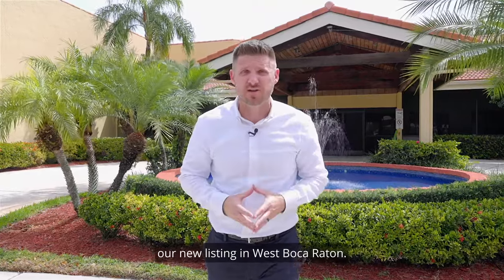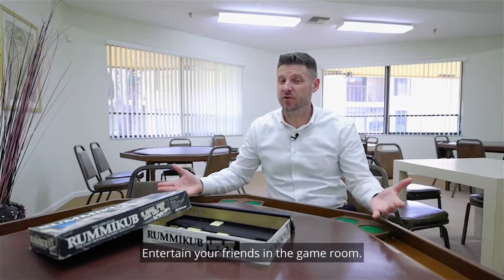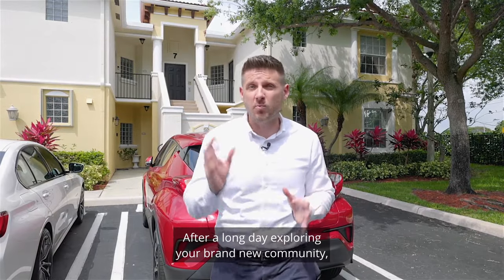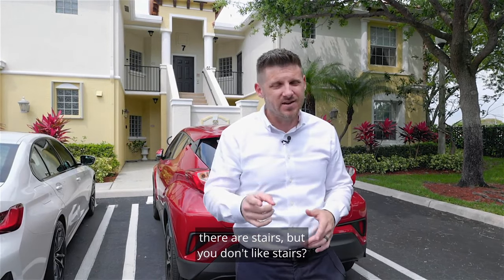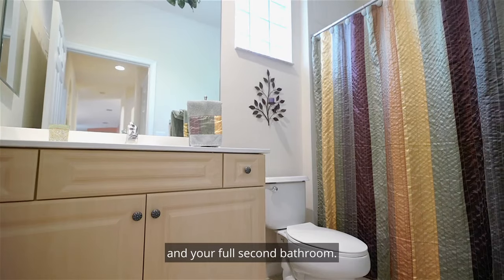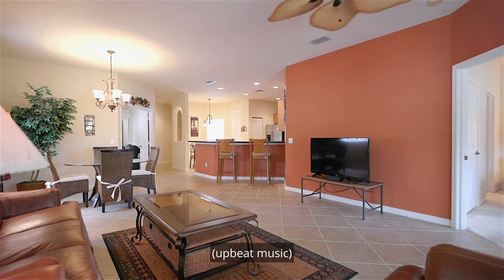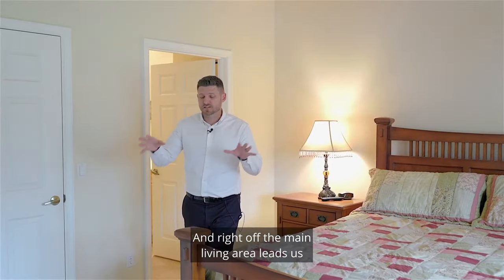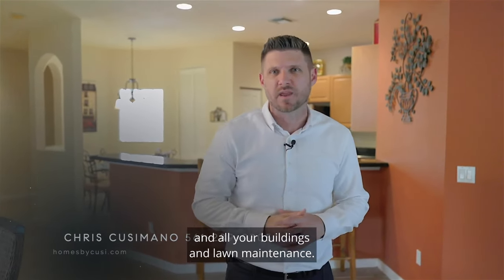Boca Raton Condos Under $350?!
🚨Condo of the week!🚨
💰Currently the lowest priced 3 🛏 in Boca 🏝
🤩Low HOA w/tons of amenities
Theater 🎭
Gym 💪🏼
Library 📚
Tennis 🎾
Pool 🏊‍♂️
Card Room ♣️

Call us to see it. We're Friendly!